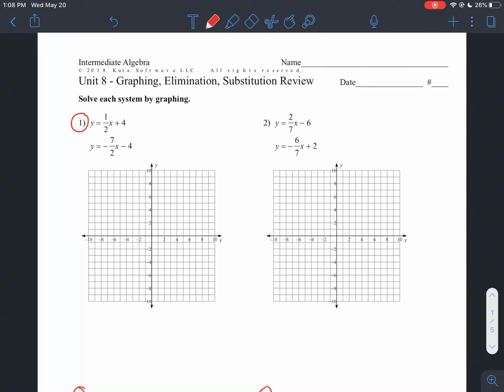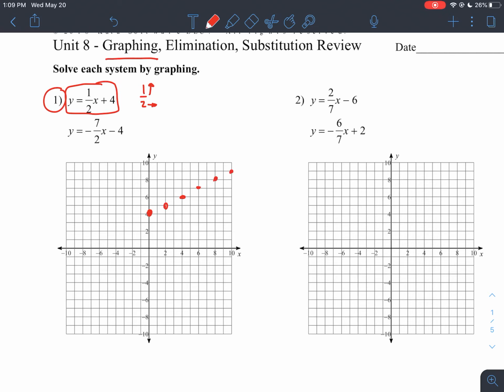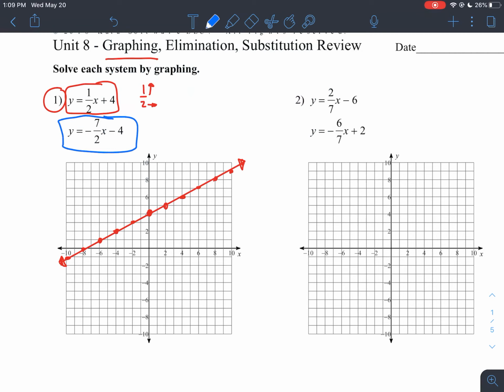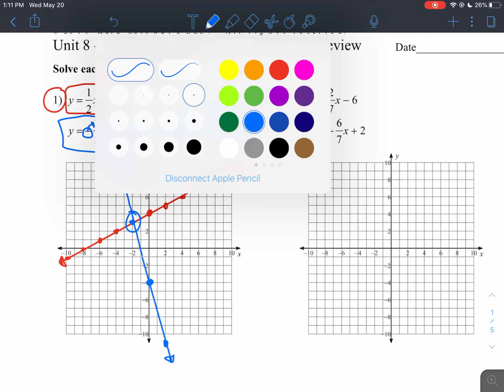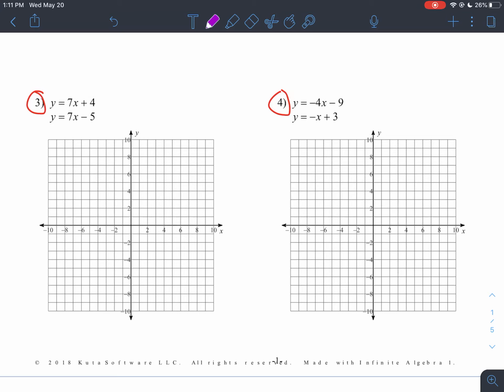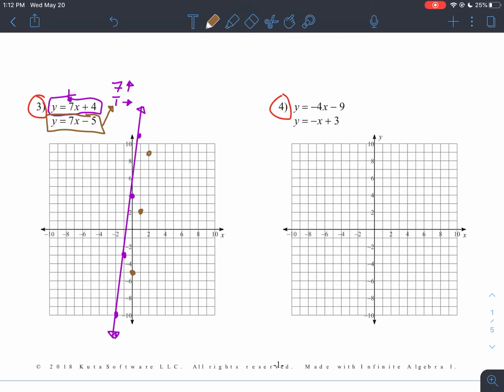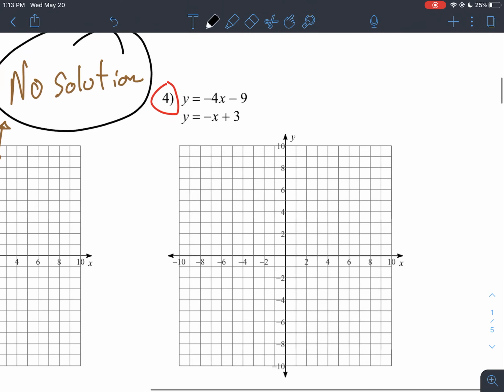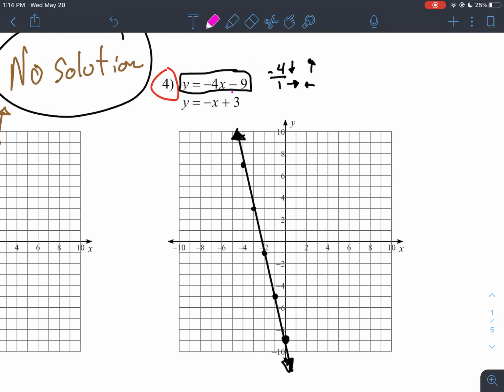Solve Systems by Graphing Review